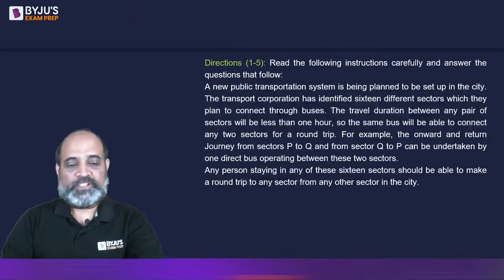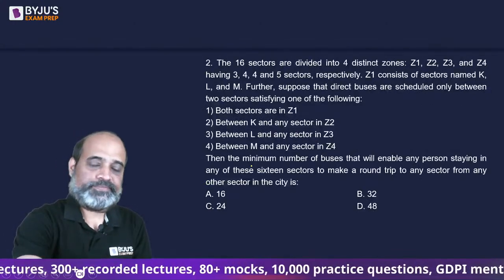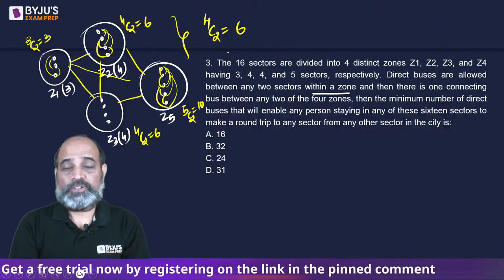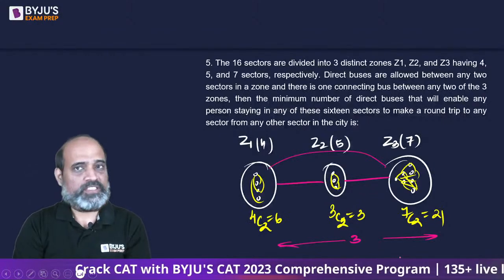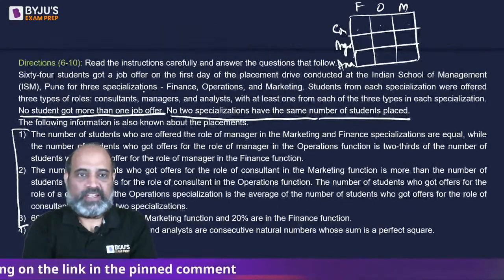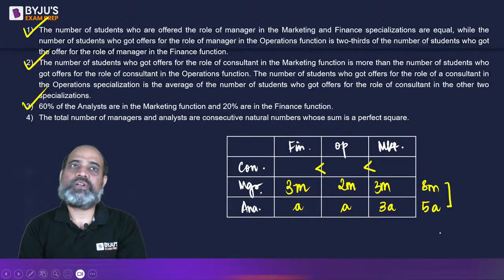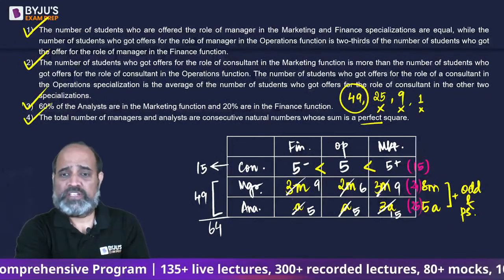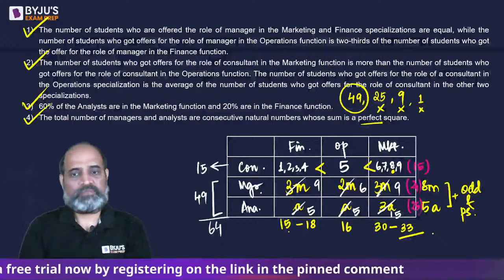CAT 2025 | Top 1000 Most Expected DILR Questions | CAT DILR Preparation | Part 22